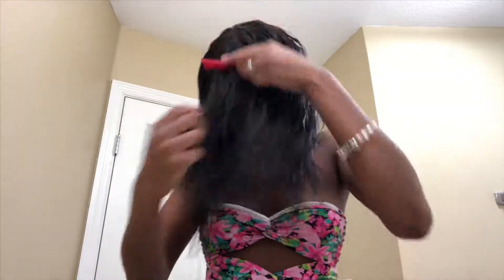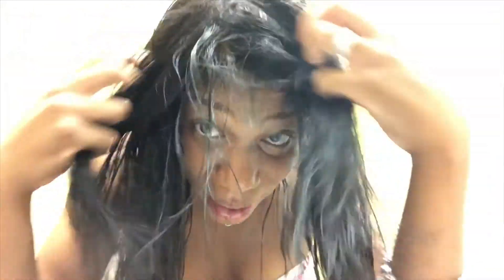What happens next I can’t describe !!!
Washing my 💯 raw Vietnamese hair for the first time since my install and my God I’m officially in love !!